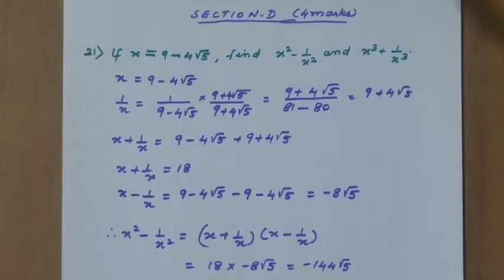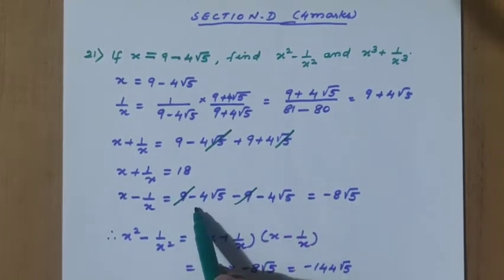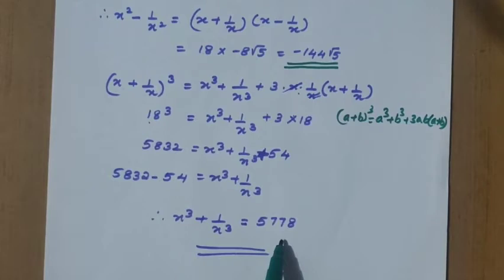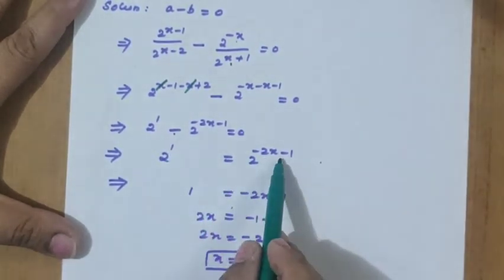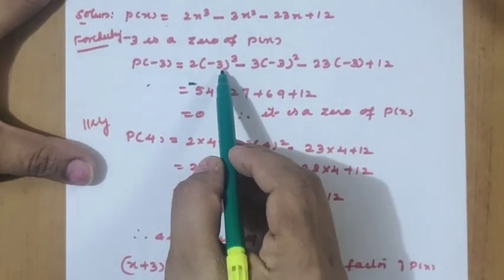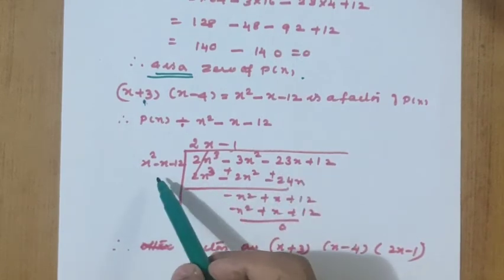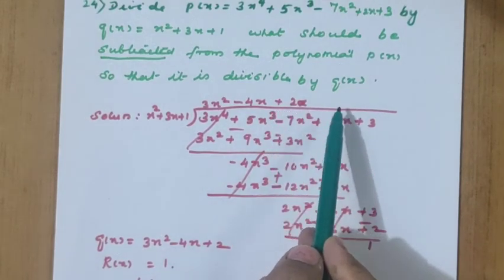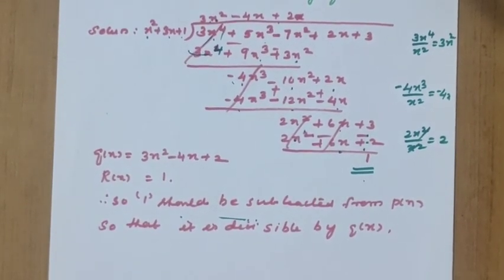class 9 maths - revision - sample paper 03 part 03